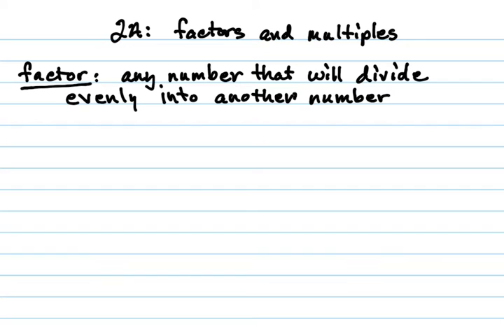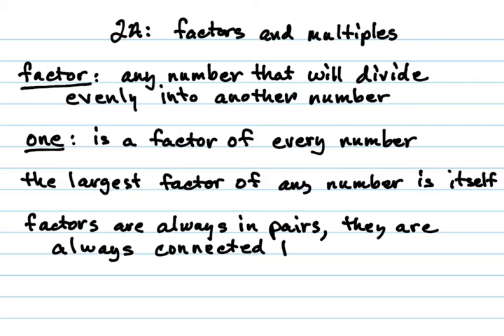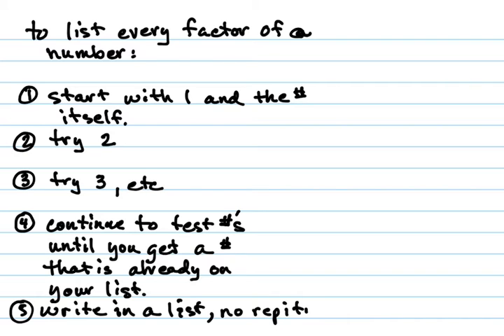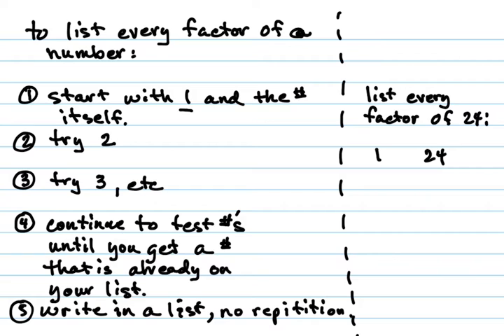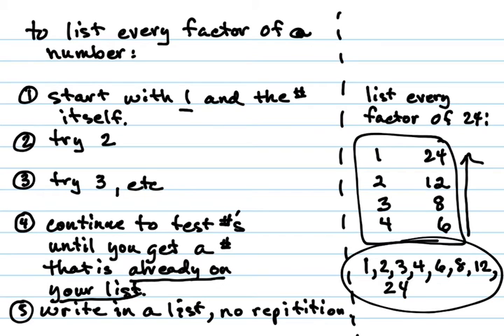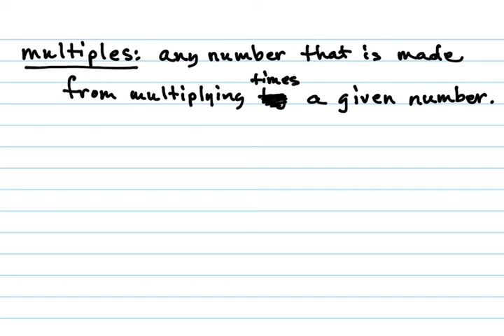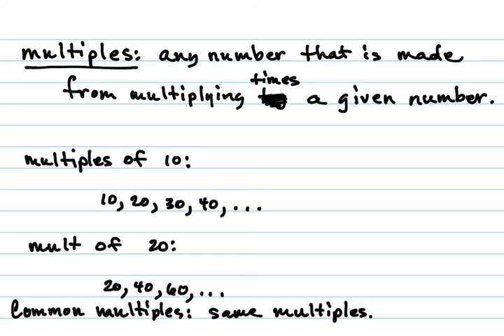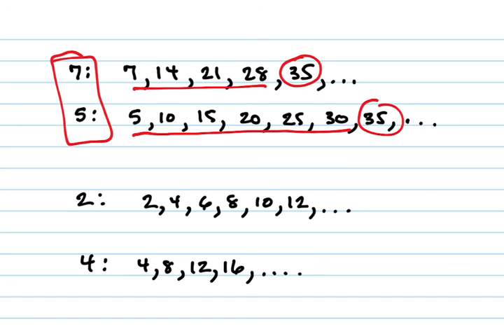2022 year 7 maths 2A factors and multiples